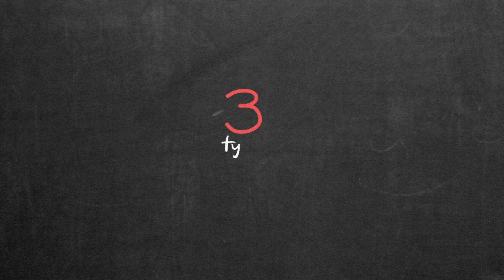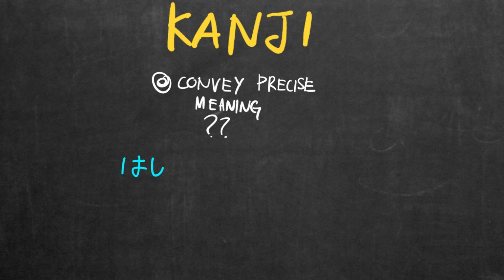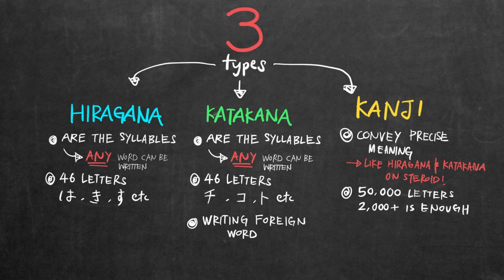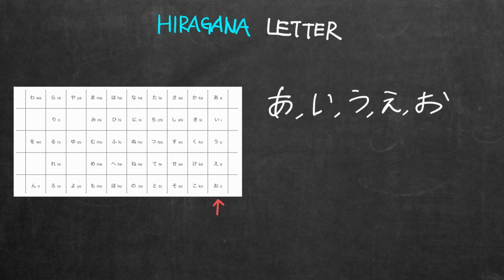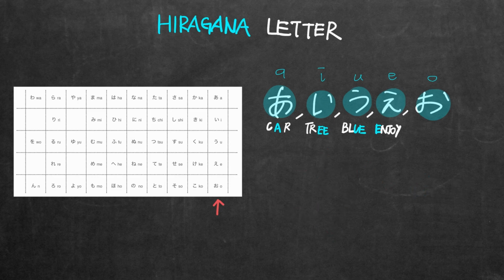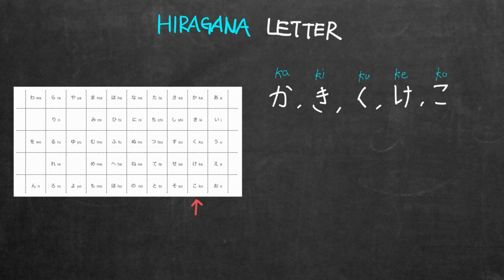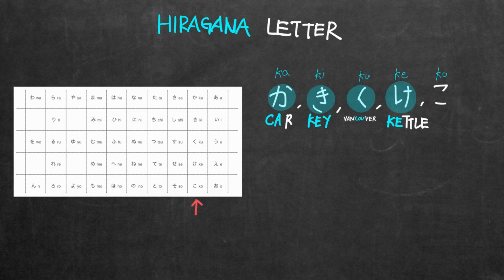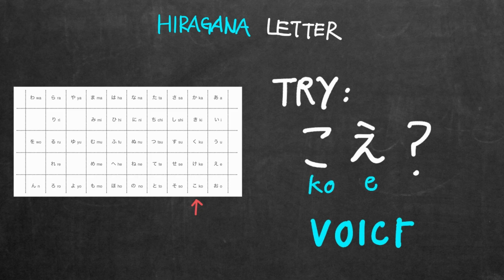Japanese Letters - Lesson 1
Hello everyone welcome to lesson 1 - Japanese Letters

Lesson summary:
- Basic introduction on Japanese writings (letters)
- Introduction to the first 10 letters of Japanese letters (Hiragana)
- Practice using the 10 letters for better learning experience

Please leave your answers for the practice in the comments

Let’s start the journey and keep learning !